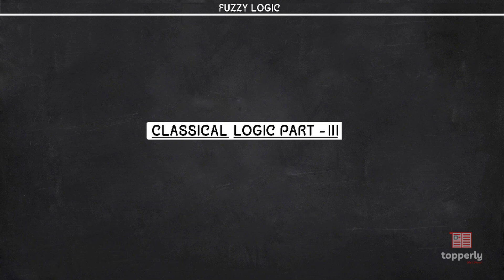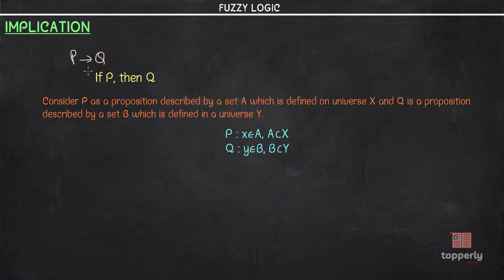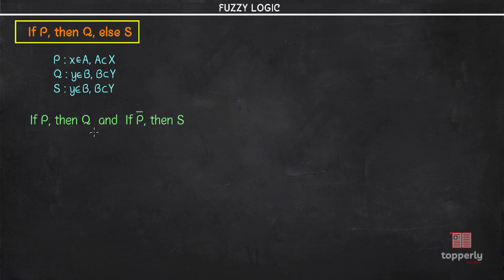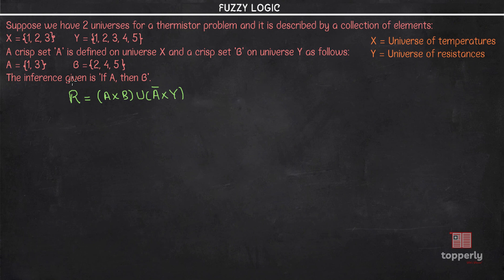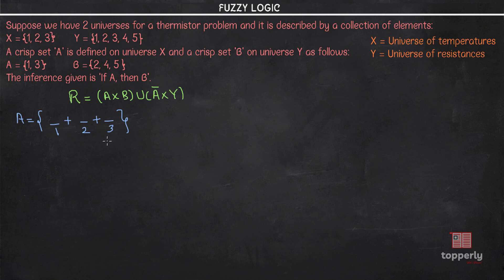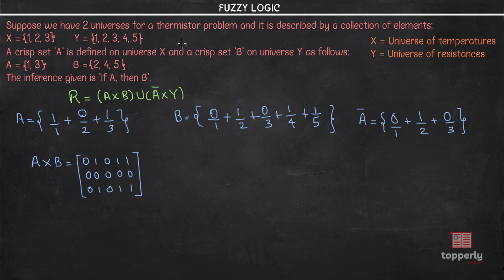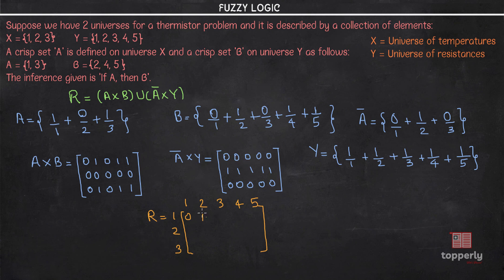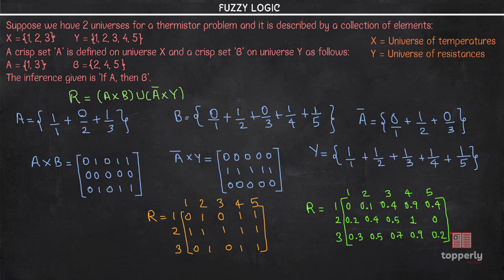Implication | Classical Logic - Part 3 | Fuzzy Logic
Topics Covered:
00:48 Implication
04:00 Solved Example